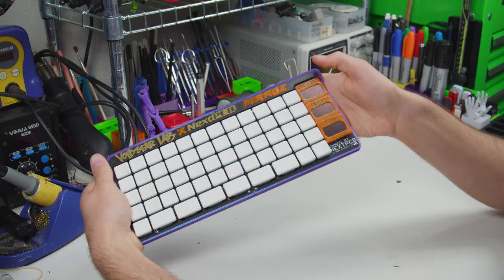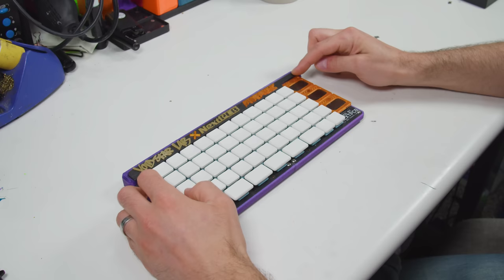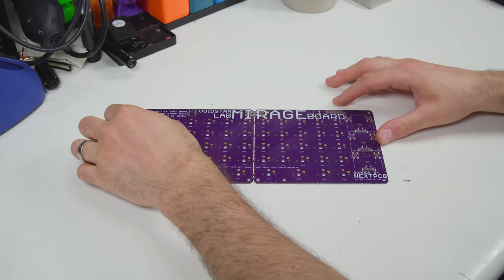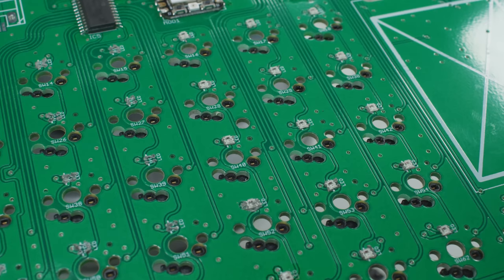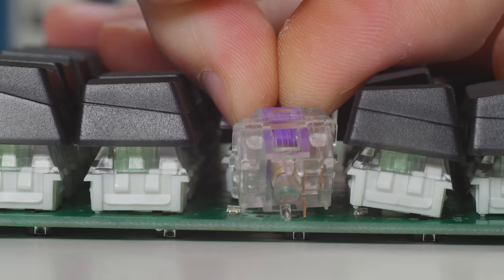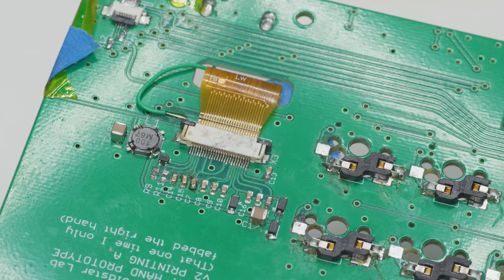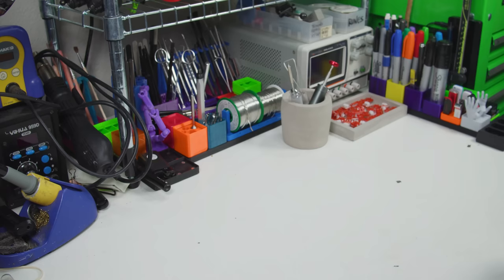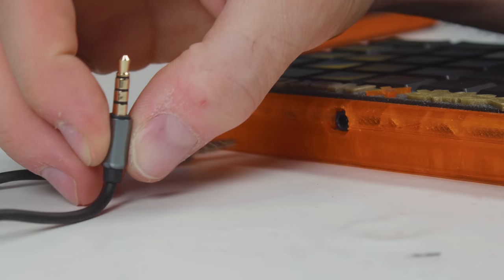RGB Ruined My Life: MiRage Mechanical Keyboard Mk2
With hotswap Cherry AND Choc AND RGB AND e-paper!

The original MiRage modular mechanical keyboard had an incredible response - over 2000 people want to clack like Zack. I refocused on making the keyboard accessible to everyone, fix hardware mistakes, and make some improvements. Join my struggle to cram Cherry MX, Kailh Choc, RGB LED, epaper, and more into a single cutting-edge keyboard. It's got big problems, but opens up bigger possibilities. There will be a MiRage Mk3!